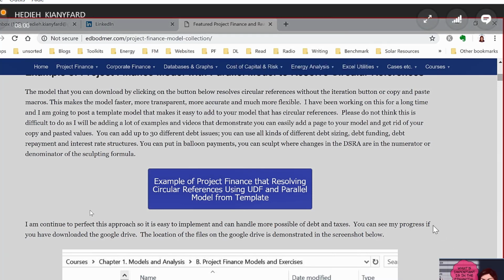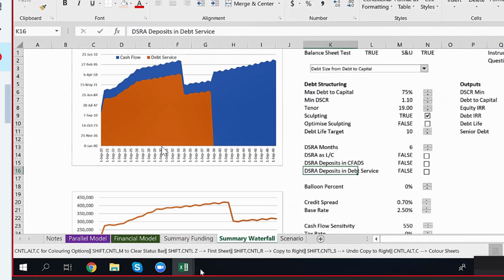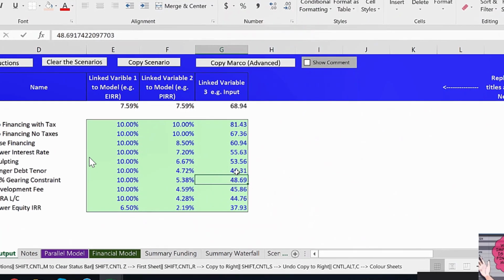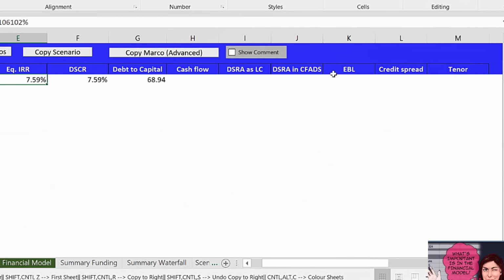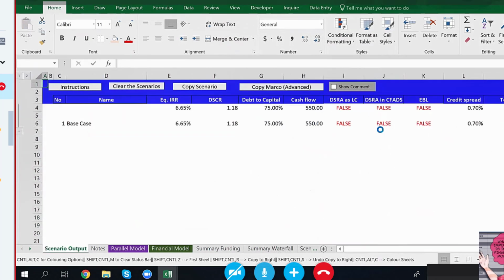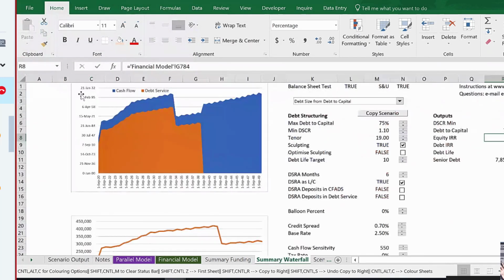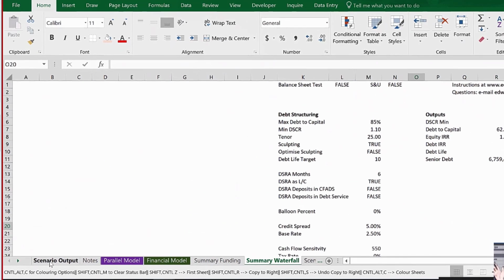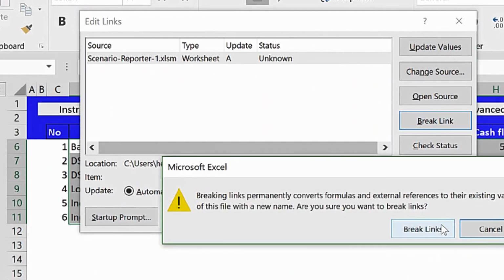Scenario Reporter Basic Method (Possible Sound Problems; Headphones Suggested)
Explanation of how to use scenario reporter -- find the file